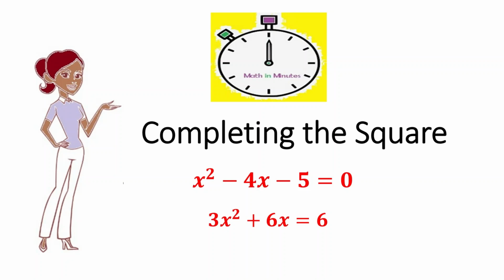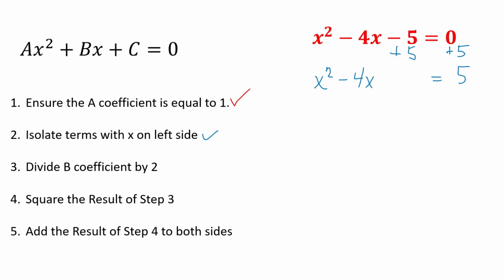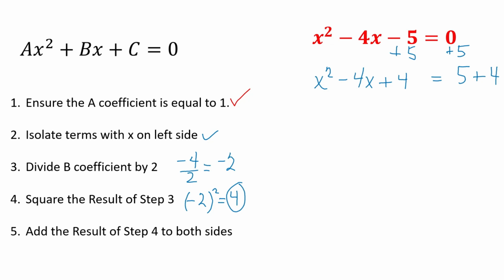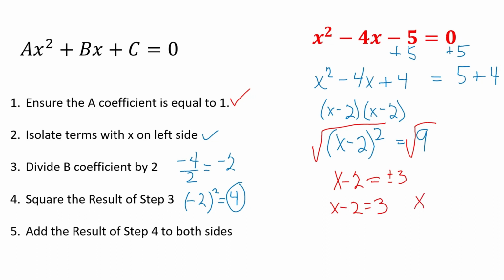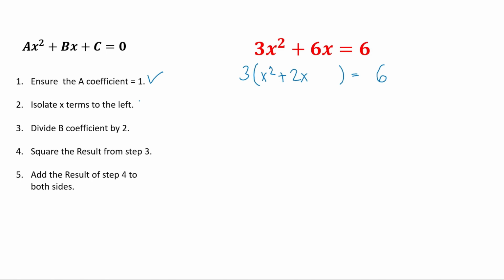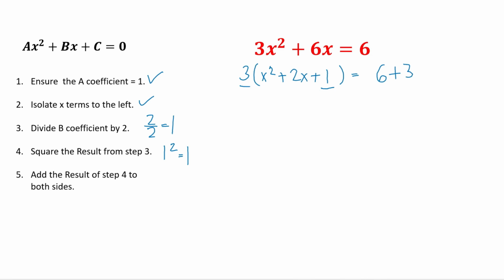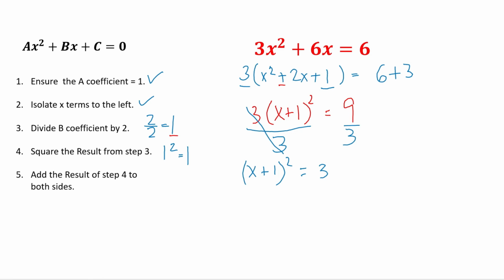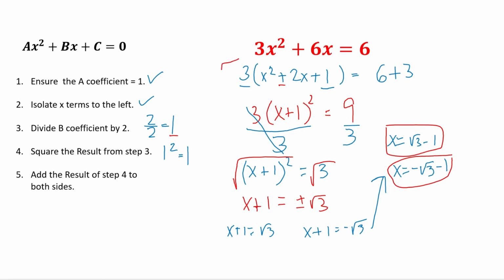Completing the Square - Quadratic Equations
This Math in Minute video outlines the process of completing the square method on 2 quadratic equations. It shows how to ensure the A coefficient is equal to 1 before starting the process. It solves the equations.